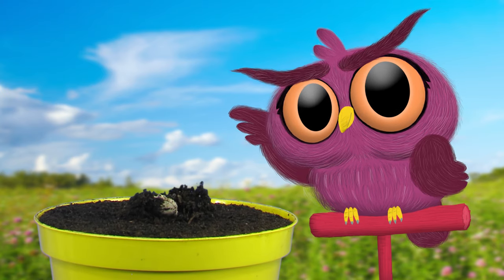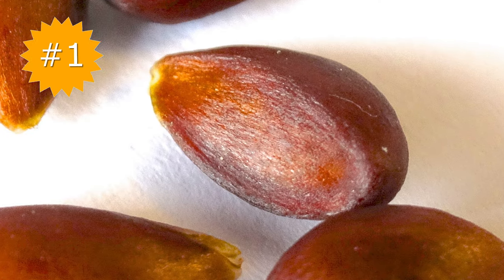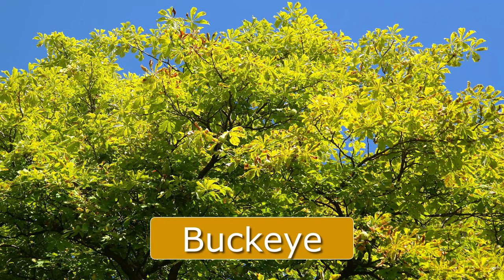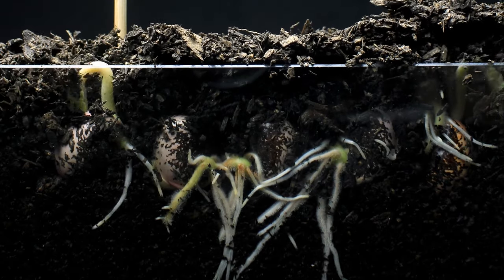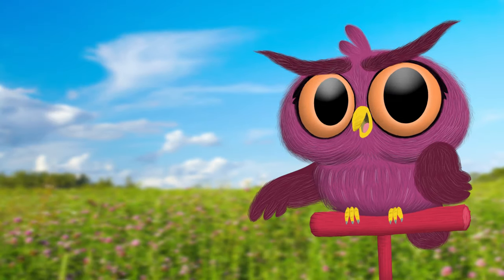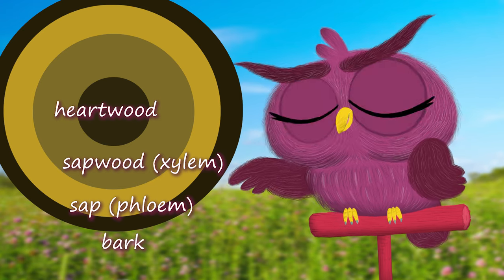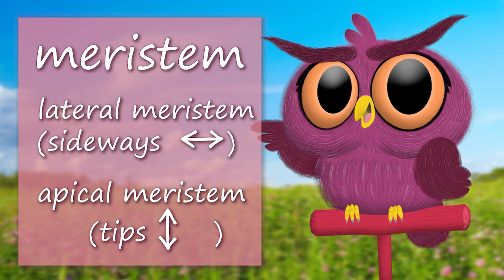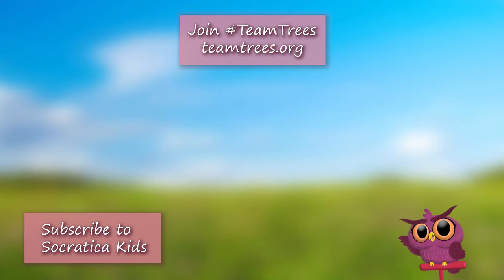How Do Trees Grow? - Kids STEM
to plant 20M trees by Jan 1, 2020!
How do trees get so tall? Do you know? Trees sprout from seeds, just like flowers, but then they grow MUCH MUCH taller. In this video, we’ll talk about HOW trees do it! They don’t grow bigger all over, like you do. They only grow in very special areas. We’ll learn about a special kind of tissue in trees called MERISTEM. We’ll also play a game - can you guess the tree, if you see its seed? Watch and find out!

Socratica Kids is proud to be part of TeamTrees! TeamTrees is a collaboration of your favourite YouTubers who are working together to plant 20 MILLION trees by January 1st, 2020. We’re raising funds with the help of the Arbor Day Foundation, who are known around the world for planting and supporting beautiful trees.

If you want to join TeamTrees, visit teamtrees.org. Be sure to get the help of your grownup.
The goal is to raise $20 million dollars by 1/1/2020. That comes out to $1 per tree. What a bargain!
The Arbor Day Foundation is working hard to find where in the world are the best places to plant these 20 million trees - where are they needed and where will they grow well. That way the trees can grow strong and healthy, and can contribute to a healthier planet for all of us!

Here are some books and activities we love for curious kids:
What Tree is That (Guide to Common North American Trees)

Ultimate Explorer Field Guide: Trees

The Halloween Tree by Ray Bradbury

America’s National Parks (Lonely Planet Kids)

Bonsai Tree Starter Kit

Our Animals for Kids videos are for kids who LOVE animals!
Learning about animals is a great way to keep kids excited about their natural world. Perfect for kids in school or homeschoolers - or if you just love animals!

Let's take good care of our Planet Earth!

Here's our playlist of Special Days for Kids.
Learn about the history and meanings of holidays from cultures around the world!

»» To​ ​help​ ​us​ make videos more quickly,​  ​you​ ​can​ ​support​ Socratica at:

… Bitcoin: 1EttYyGwJmpy9bLY2UcmEqMJuBfaZ1HdG9

Looking for SMART + FUN Astronomy videos?
We have a series of educational videos for kids all about space!

Written and Produced by Kimberly Hatch Harrison
Owlet animation by Michael Rosenbaum